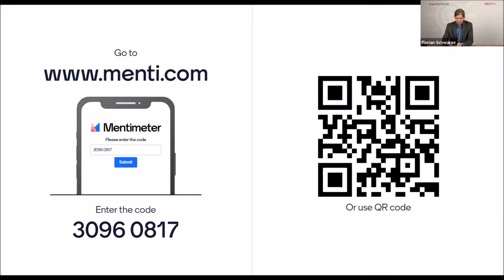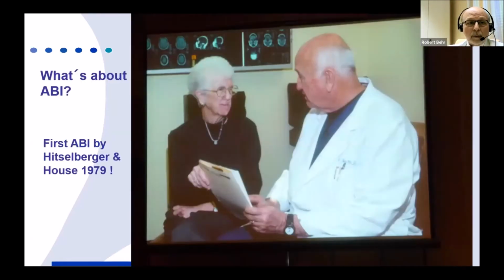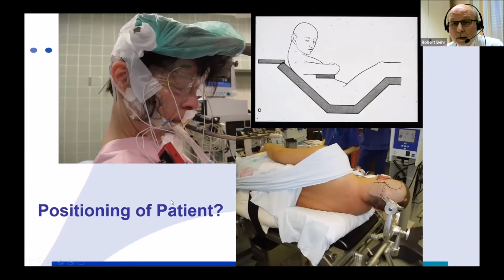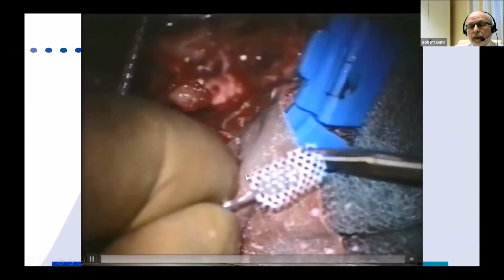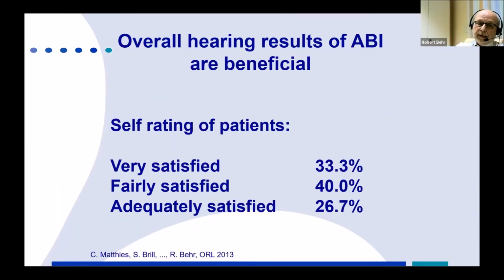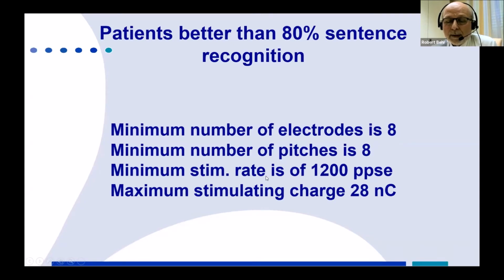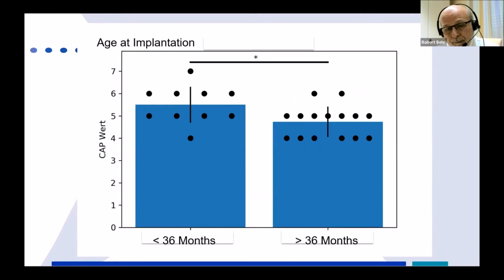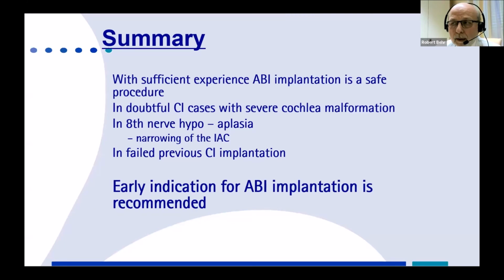Auditory Brainstem Implants in Children | ExpertsONLINE #20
In this MED-EL ExpertsONLINE, we examine the indication criteria and patient population for our Auditory Brainstem Implant (ABI). We also explore patient factors such as age, etiology, or additional disabilities that influence outcomes.

Our guest expert is:

Prof. Dr. med. Robert Behr from the Department of Neurosurgery at University Hospital Fulda

This session was moderated by Florian Schwarze, PhD, Senior Clinical Research Manager in the Clinical Research Department at MED-EL.

This webinar was recorded on May 5, 2021, as part of the MED-EL Experts ONLINE series. ExpertsONLINE allows global experts to share research and best practices with other specialists via a series of thought-provoking and engaging online panel discussions on a wide variety of timely hearing-related topics.

Don't miss the next live interactive ExpertsONLINE session, register now

MED-EL is the leading innovator in the field of hearing implants. We help others hear the joys of sound through groundbreaking technologies. MED-EL products are made at our headquarters in Austria and we are helping people overcome hearing loss in more than 100 countries. To learn more about our passion for helping people with hearing loss go